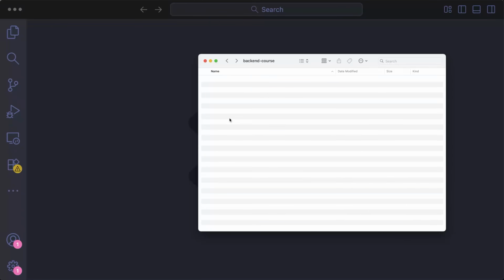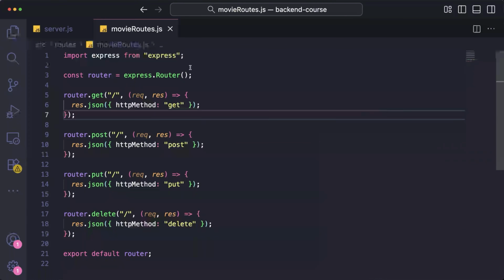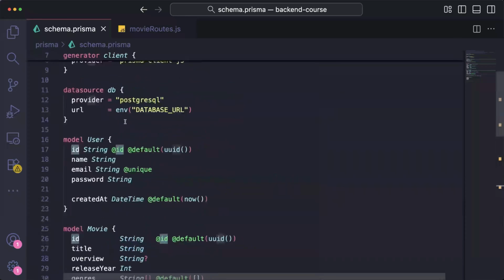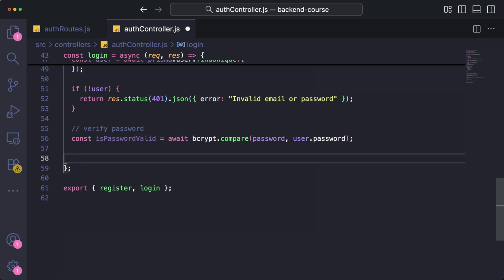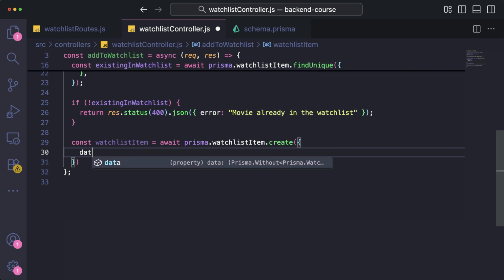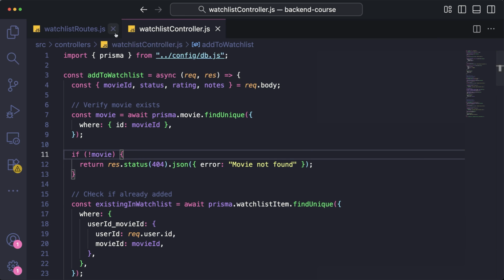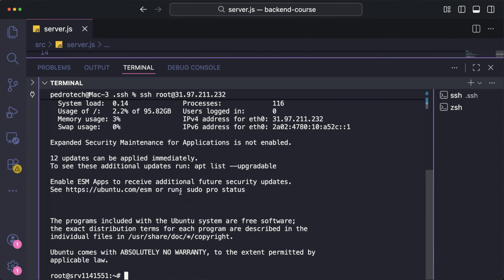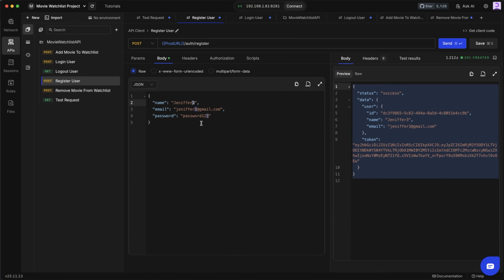Backend Complete Course | NodeJS, ExpressJS, JWT, PostgreSQL, Prisma...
Learn everything you need to know about Backend Development! NodeJS, Express, JWT Authentication, Validation and MORE!

Timestamps:
00:00:00 | Intro
00:01:38 | Setup NodeJS Server
00:20:38 | Routes
00:30:38 | PostgreSQL and Prisma
00:57:03 | Controllers
01:03:38 | JWT Authentication
01:33:38 | Seed Files
01:37:38 | Watchlist Routes and Controllers
01:48:38 | Middlewares
02:11:00 | Validation using ZOD
02:22:38 | Deploying the API To Hostinger